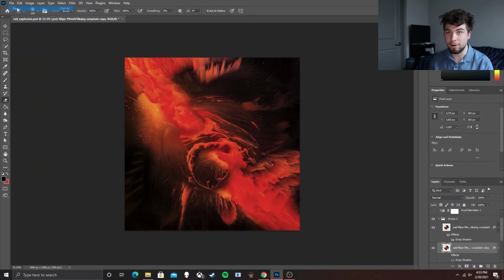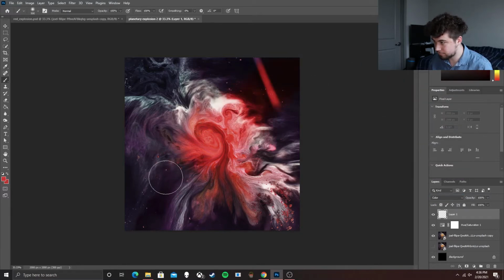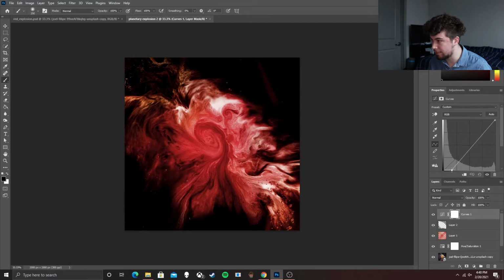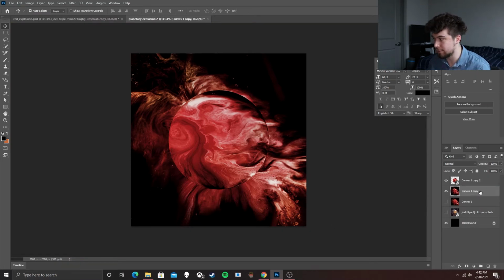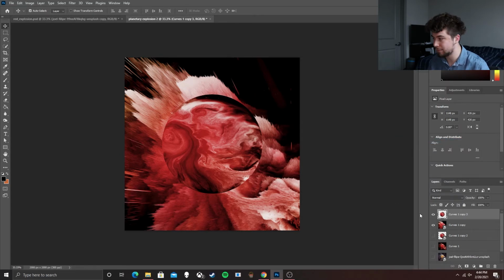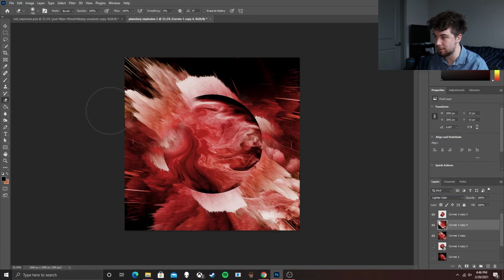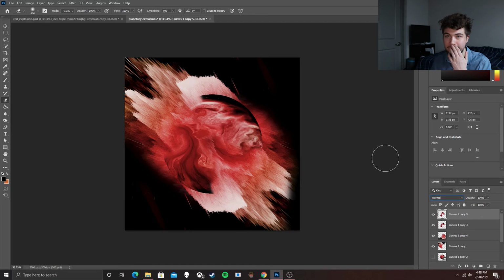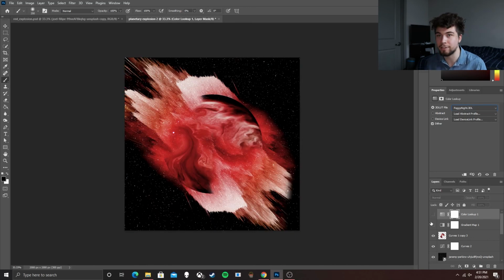Planetary Explosion Photoshop Tutorial - How'd You Do That?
I’m excited to finally start doing some photoshop tutorials as I love being able to share my knowledge with those who are as passionate as I am. With this being my first tutorial, there are a couple of rough edges but can assure you that there’s nothing you missed between the areas that I cut out. Just dead air and me stumbling over my words.

That being said, I’m always looking to improve my videos so if you have any feedback on how I can make the next tutorial even better, let me know!

I plan on doing more of these based upon projects I’ve done in the past, most of which can be found by checking out my art page!